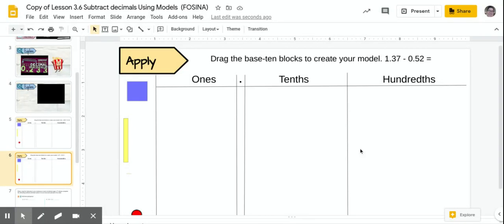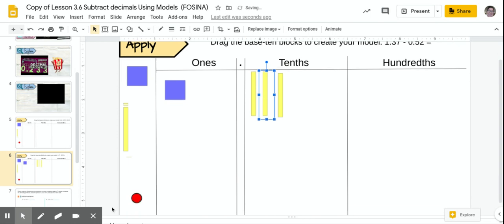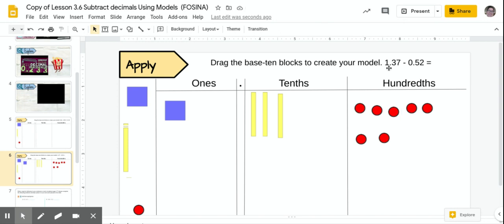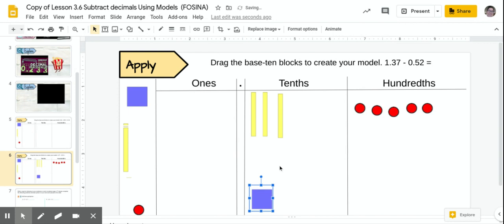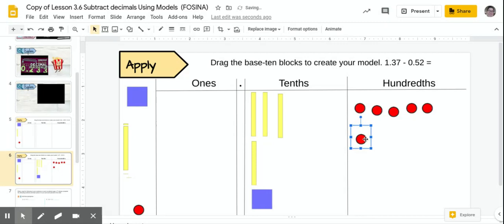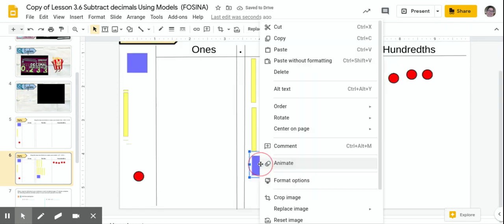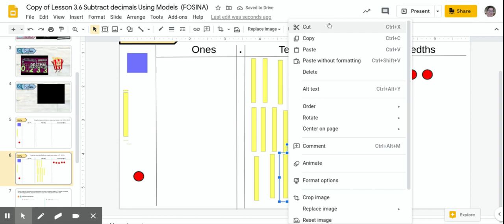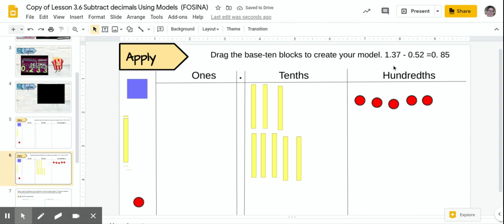Copy of Lesson 3.6 Subtract decimals Using Models (FOSINA) - Google Slides